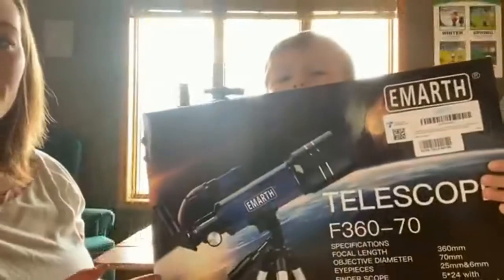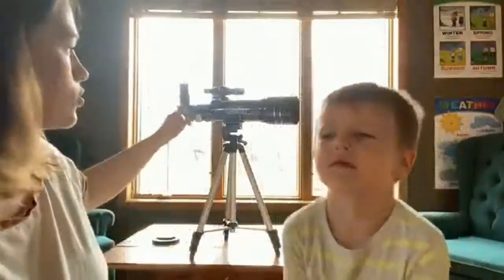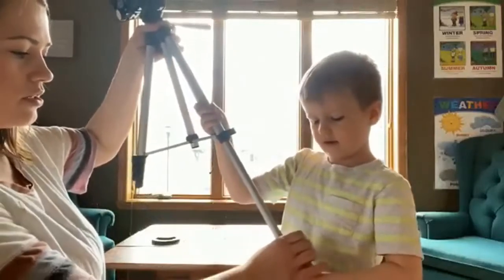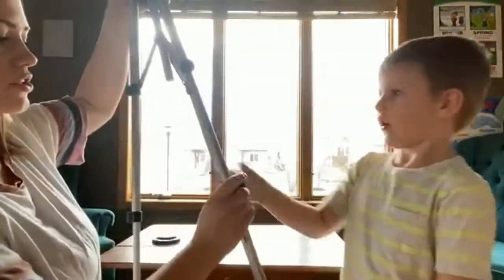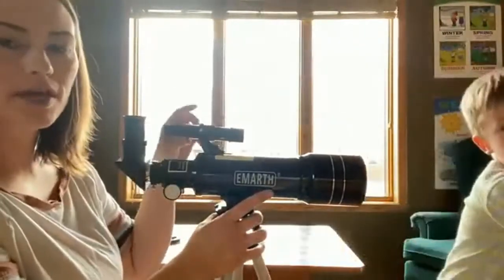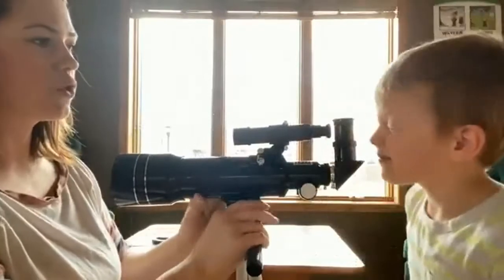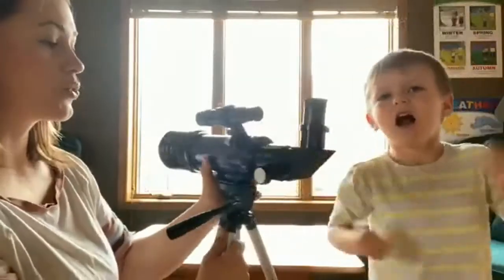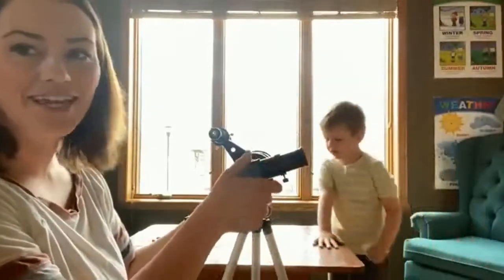✅ Emarth 70mm/360mm Double Eyepieces Refractor Telescope Review 2021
I wanted a beginner telescope for my grandkids to use during their visits. I am impressed with the overall quality of both the telescope and tripod. The objective lens and eyepiece allow for clear and concise viewing. The telescope comes with an instruction manual with easy-to-follow detailed instructions as well as offering tips on aperture, optical quality, moon viewing, and observing deep sky objects. I really like that it comes with two different eyepieces: 25mm and 10mm. The grandkids can start off with the 25mm lens then 'graduate' to the 10mm lens. This is a quality telescope for the price!